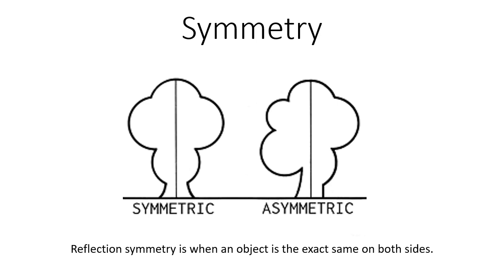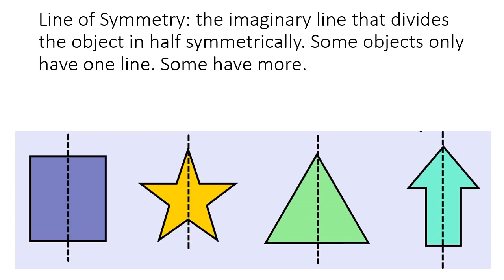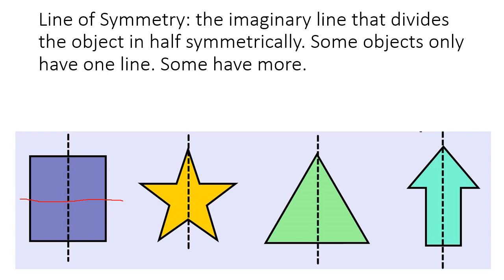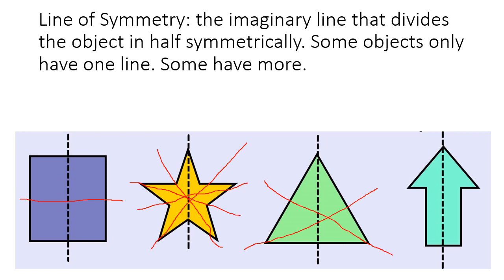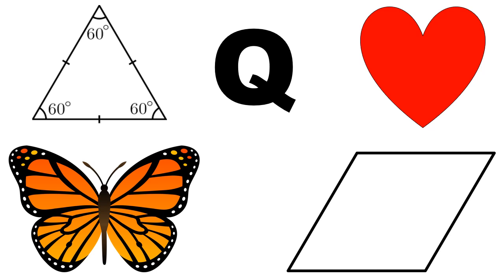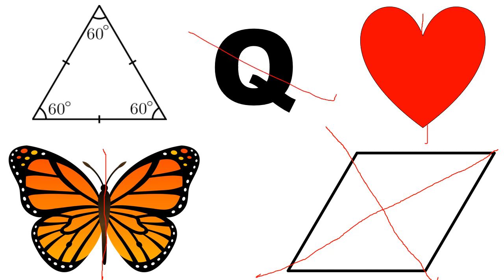Symmetry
4th grade discusses reflection symmetry.